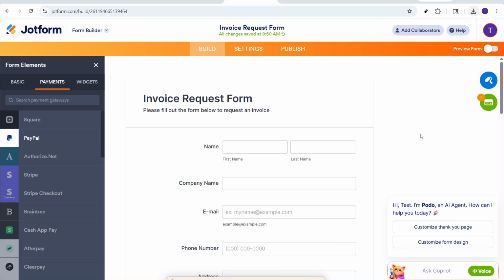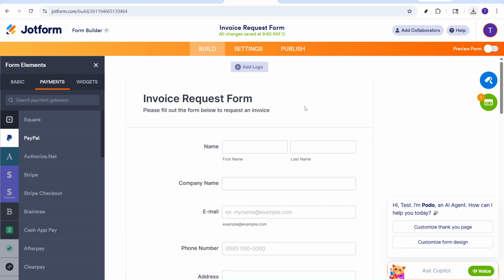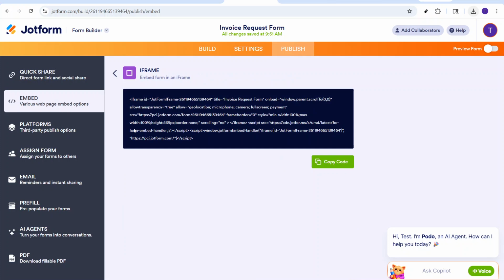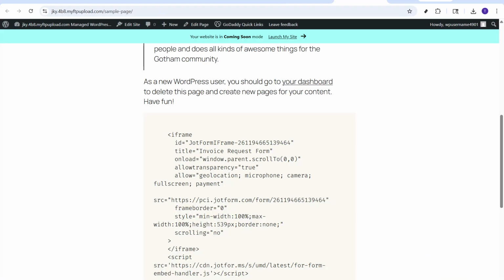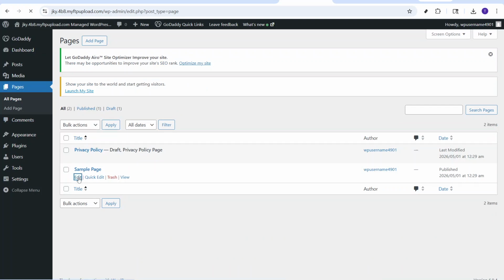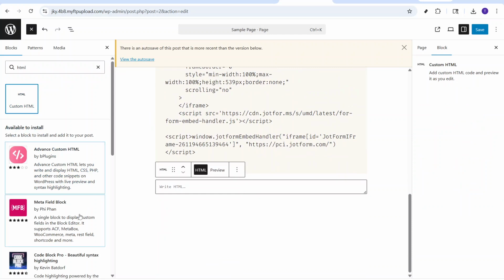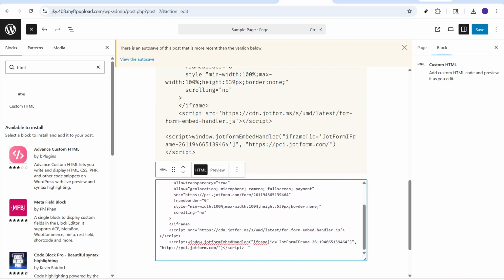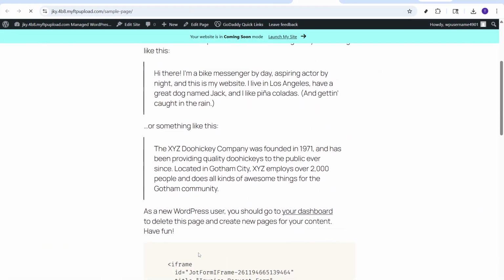How To Add JotForm To WordPress (QuickGuide)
How To Add JotForm To WordPress